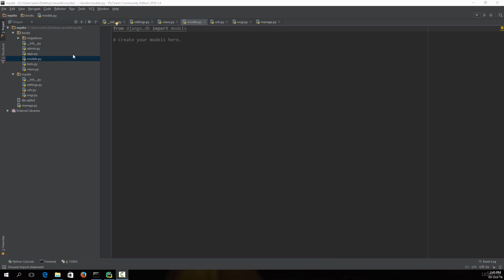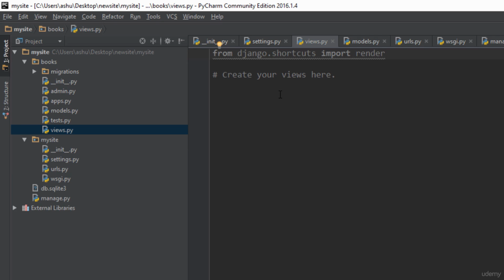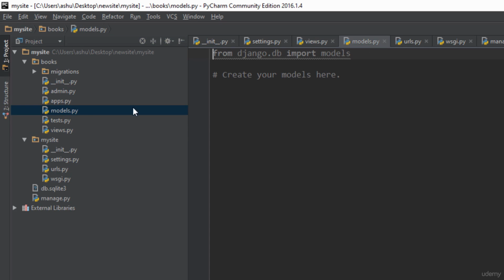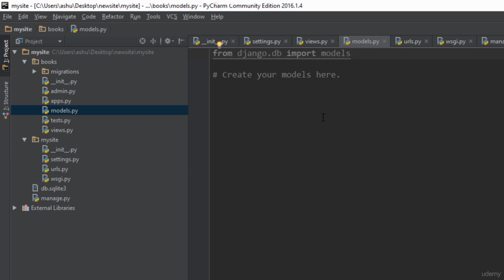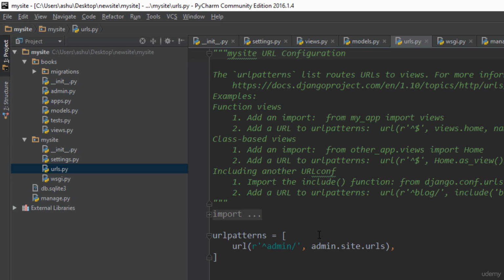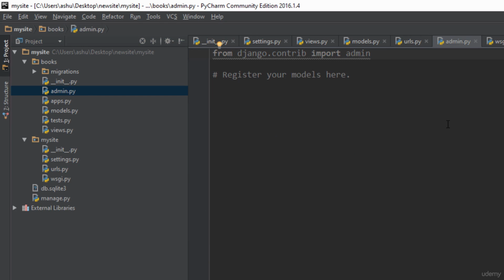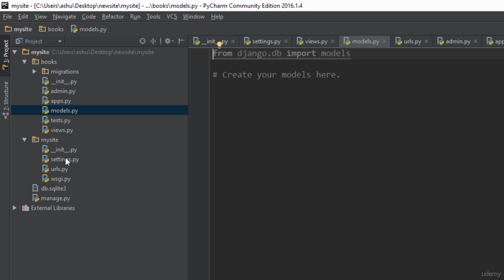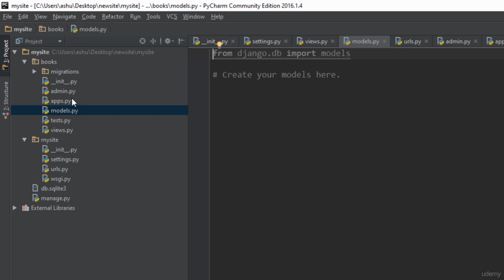164 Django tutorial 4 Overview Of an App in Django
164 Django tutorial 4 Overview Of an App in Django